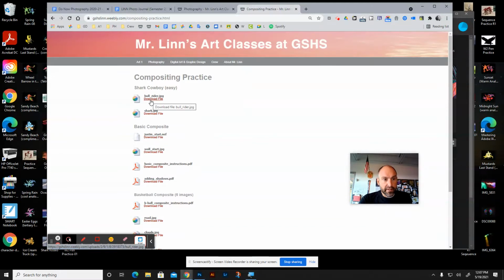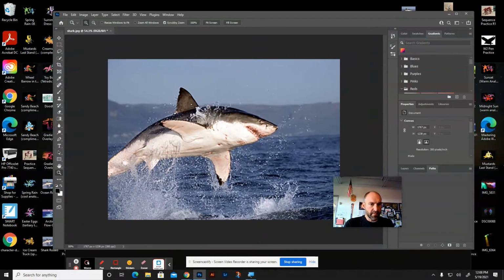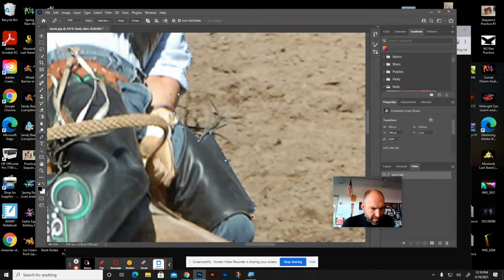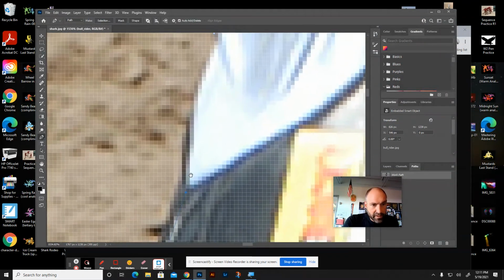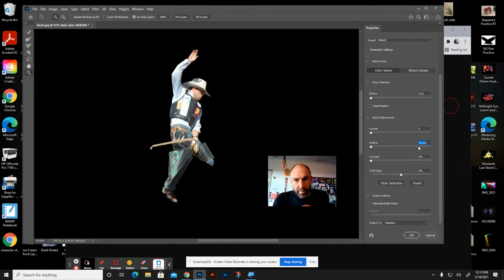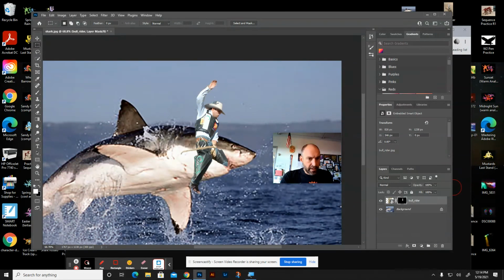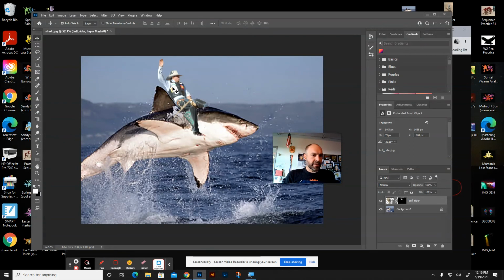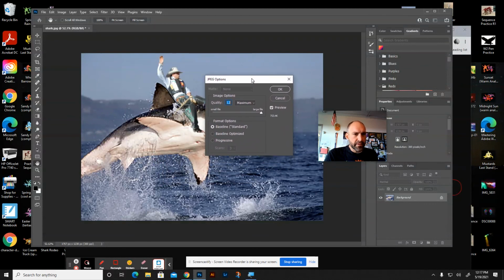Easy Photo Composite (Shark + Cowboy)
How to make a basic photo composite (combination of 2 photos in Adobe Photoshop).  This is for practice, ultimately you will do this with some photos that you take for this purpose!